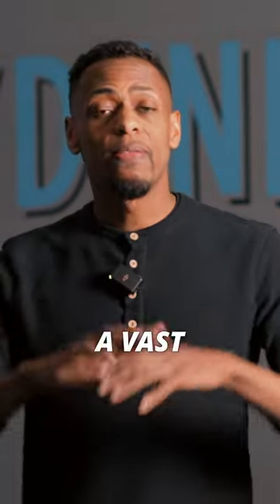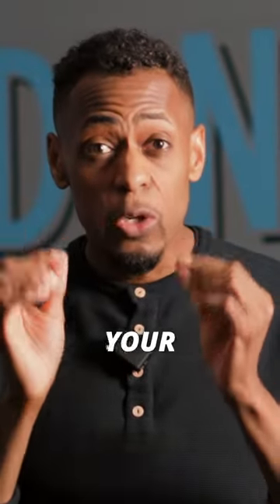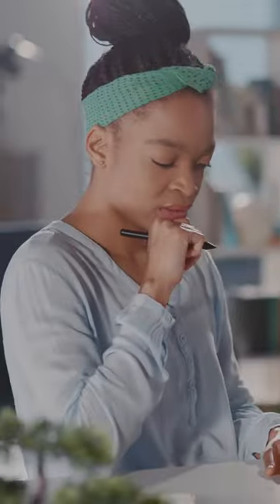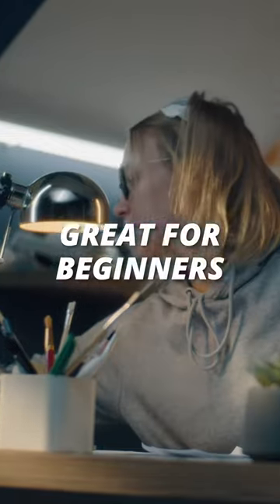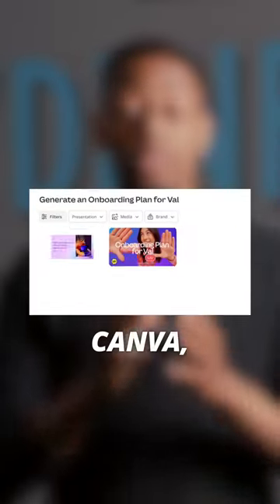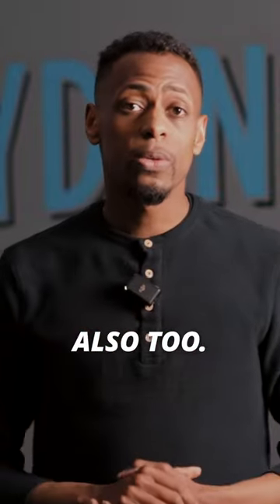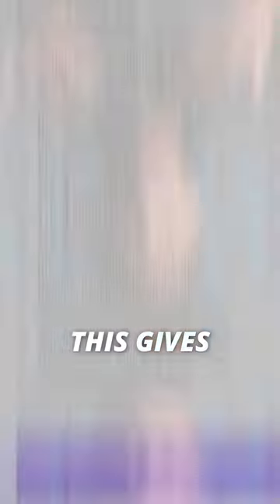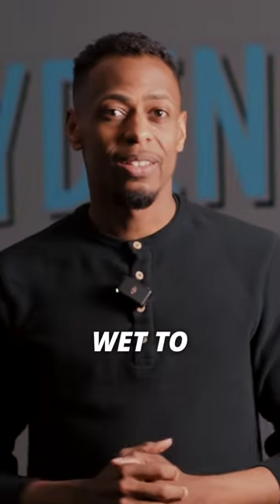Creatives and Canva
Canva is a wonderful resource for beginner and veteran graphic designers! Canva is a free online graphic design tool where you can create social media posts, presentations, posters, videos, logos and more. From high-quality photos and free GIFs to stock videos and background music, Canva has a huge library of design elements. 🌟

Have you used Canva before? What do you like about it?